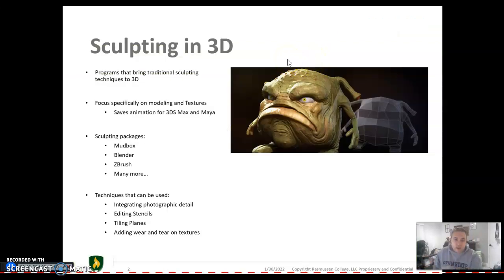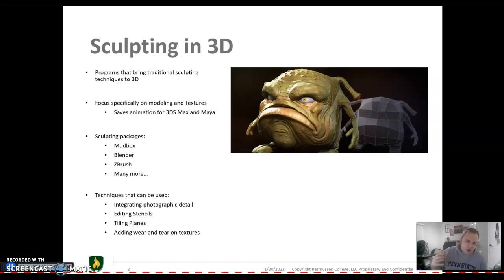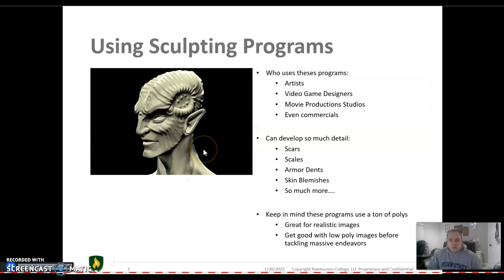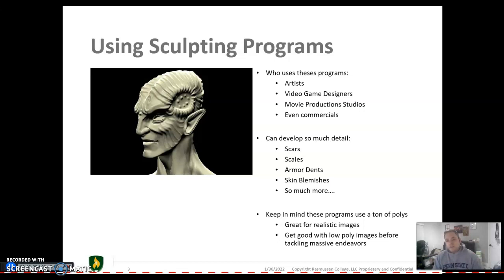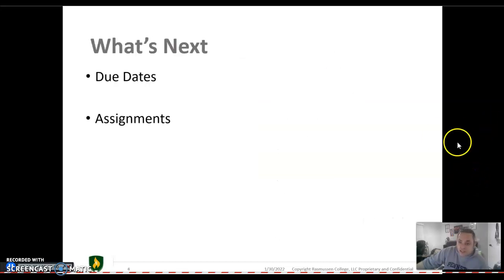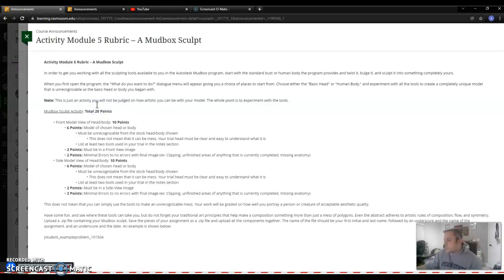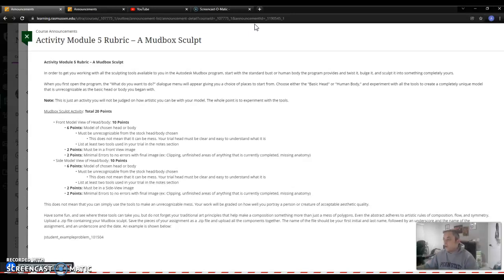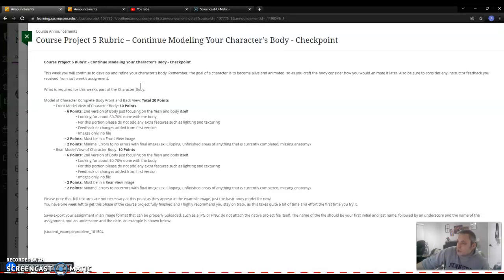CharMod_Win22_Week5_Ann1